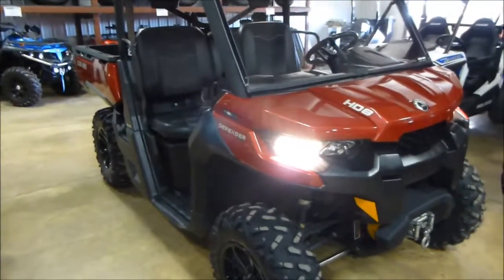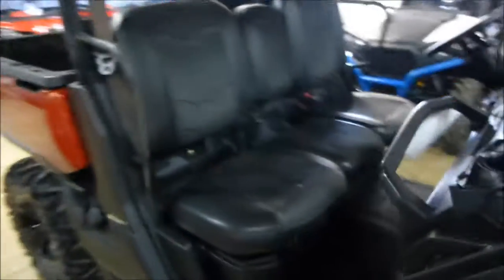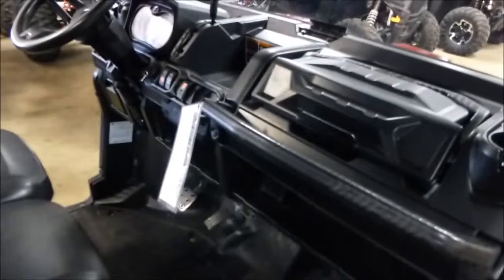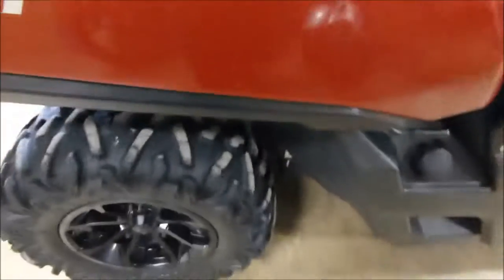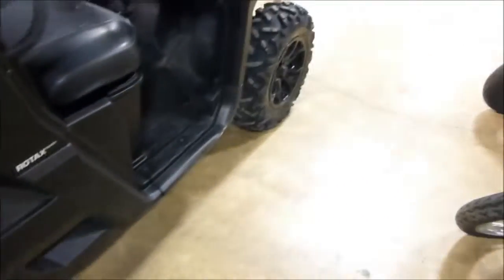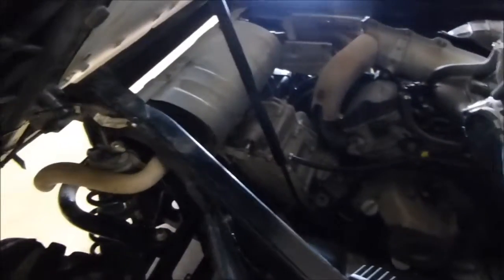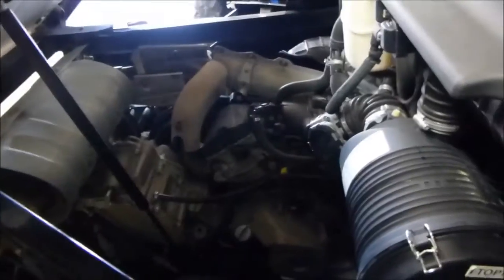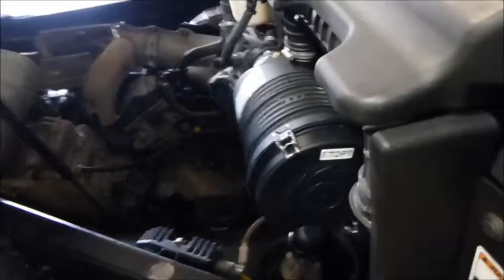2016 Can Am Defender XT HD8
Winch and under seat removable storage